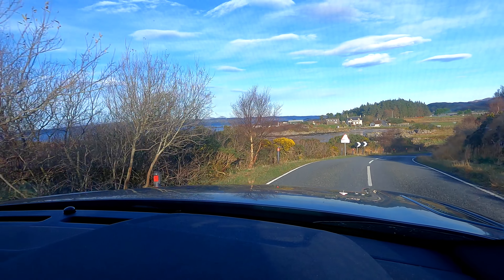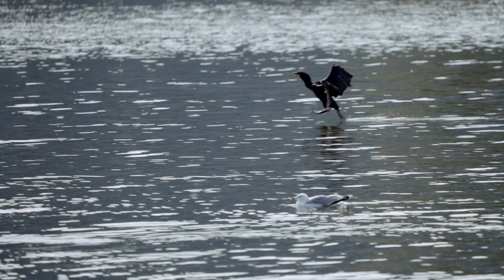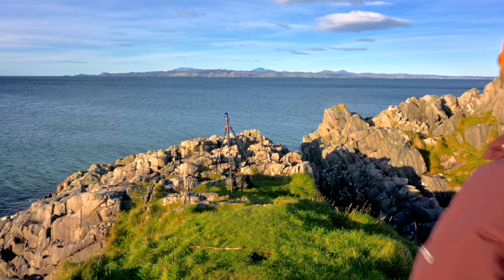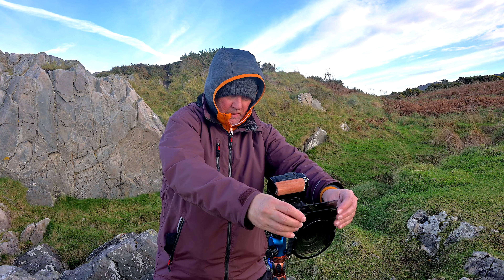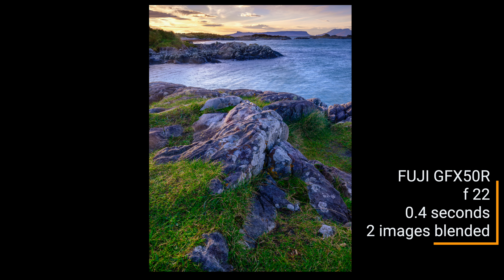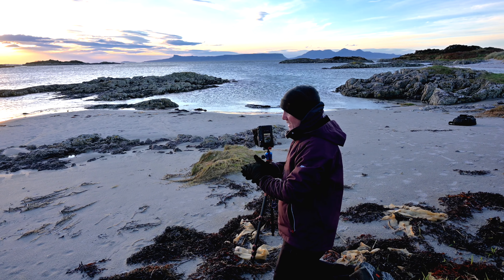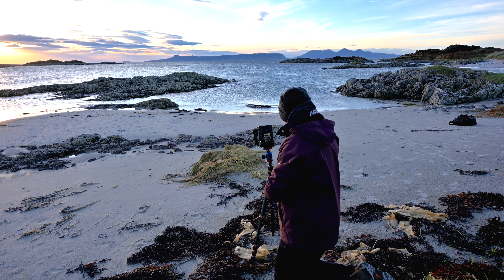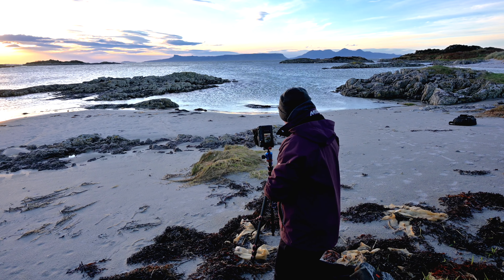Seascape Photography in the Scottish Highlands. Persevering when things don't go to plan.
Seascape photography in the Scottish Highlands is the theme for this week's episode. In it I travel along the west coast of Scotland visiting Arisaig, Camusdarach and Mallaig looking for white sandy beaches and some abstract images.
However, I'm not really feeling it and the whole day becomes a struggle. This is not helped by my vlogging camera's tripod being blown down not once, but twice! Amazingly the camera survived, although my DJI receiver got snapped off the hot-shoe and had to be glued back when I arrived back home.
Enjoy the images and my struggles in this, episode 3 of my Scottish Highlands adventure. The others are available in a playlist on my channel, links at the end.